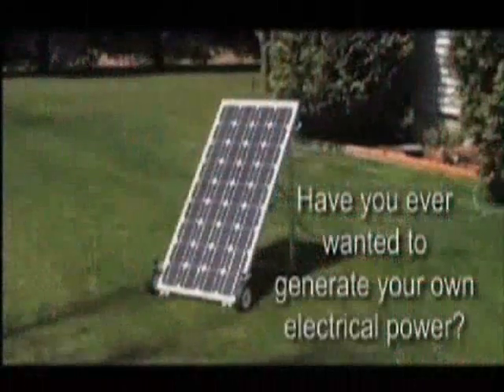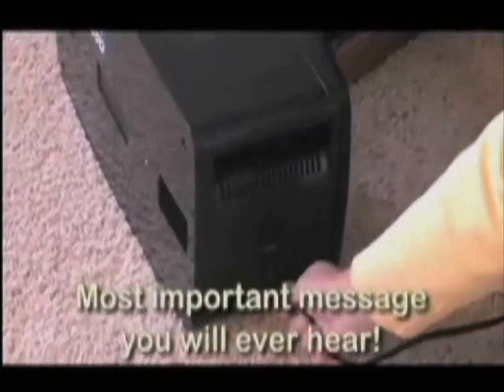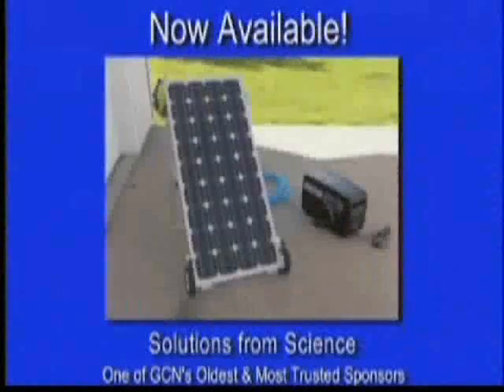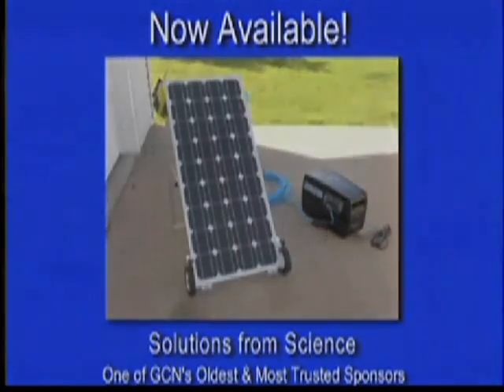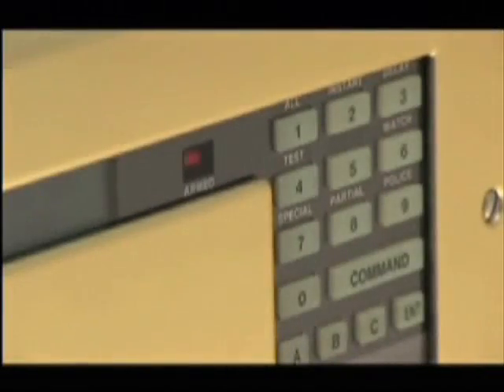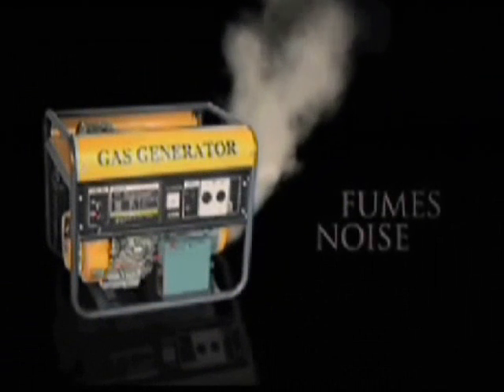The Alex Jones Show 7 9 2009 Pt 13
Jason Bermas sits in while Alex is away. Jason talks with Larry Pratt, executive director of Gun Owners of America, a U.S.-based firearms lobbying group, and a former member of the Virginia House of Delegates. Pratt talks with Jason about a spate of anti-Second Amendment bills currently before Congress.